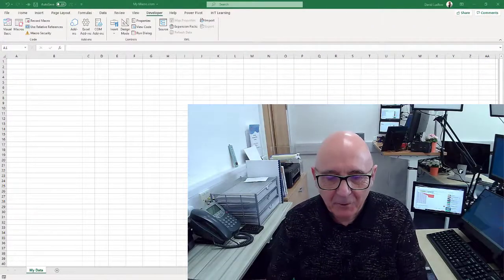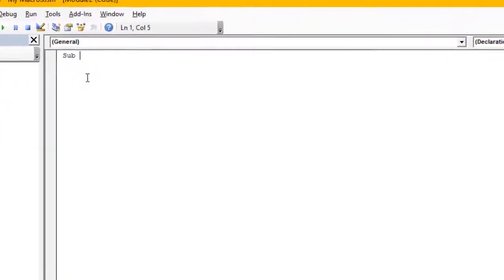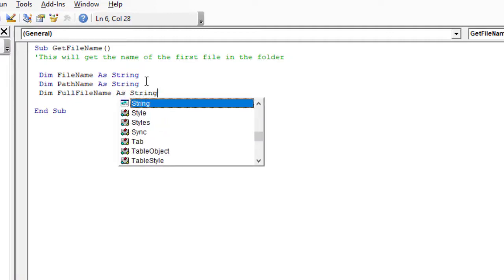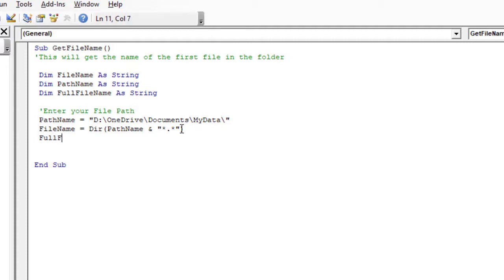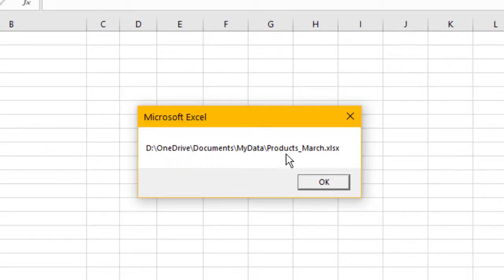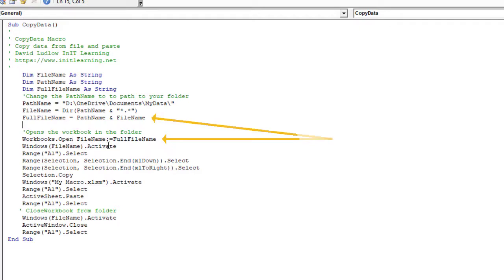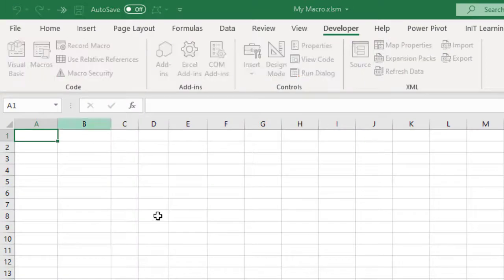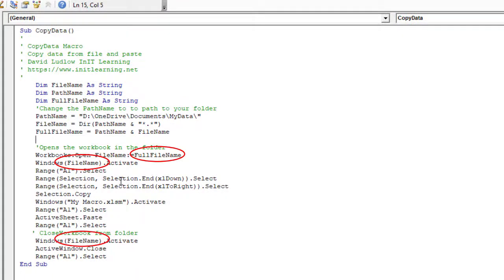Excel Macro and VBA Extract the filename of a file in a Folder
This video shows you how to find the file name of a file in a specified folder and then use that file name along with the file path in your Macro. This helps when you have created a Macro that refers to a filename but then people keep sending you the data but with different file names. This makes your macro more dynamic by allocating the file name and path to Variables in your VBA code.
SAMPLE:
Sub GetFileName()
'This will get the name of the first file in the folder
'David Ludlow InIT Learning
'One-day Excel Courses
 Dim FileName As String
 Dim PathName As String
 Dim FullFileName As String
 'Enter your File Path
 PathName = "C:\YOURFILEPATH\"
 FileName = Dir(PathName & "*.*")
 FullFileName = PathName & FileName

 MsgBox (FullFileName)
End Sub